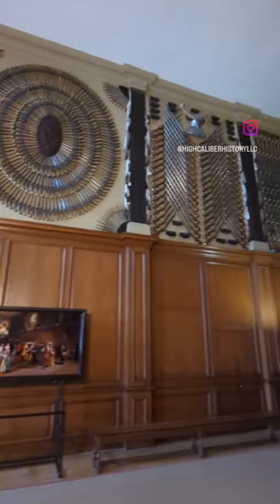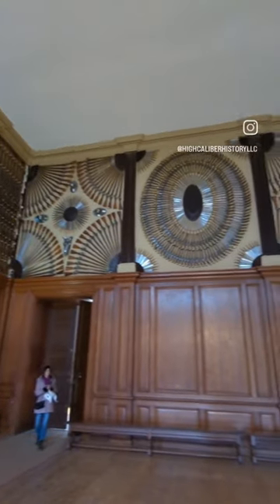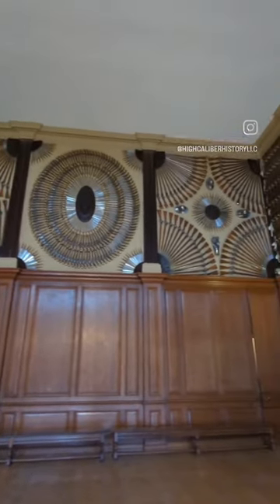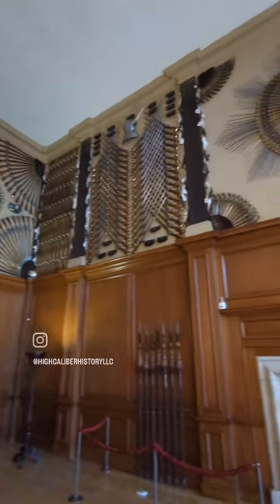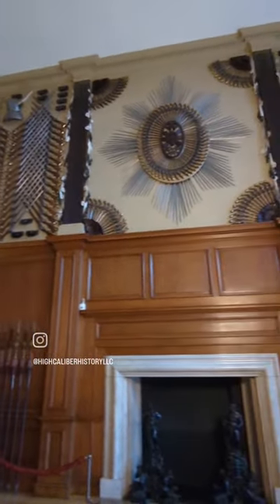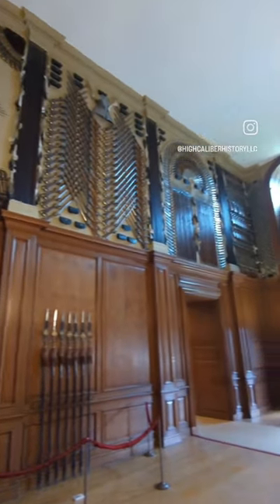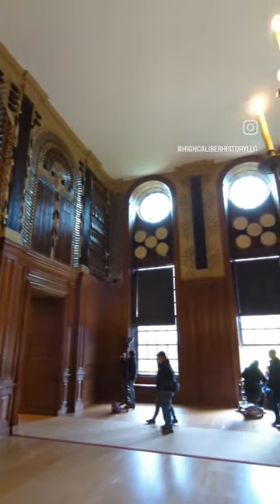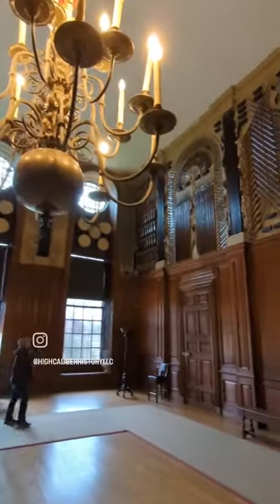King's Guard Chamber in Hampton Court Palace.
Almost 3k pieces of arms & armor decorate the walls in this room completed in 1699.